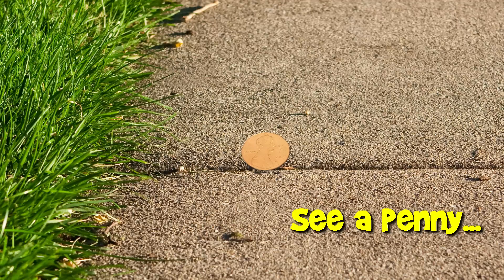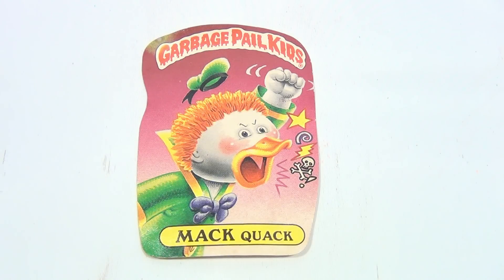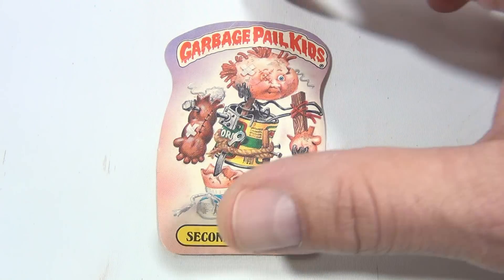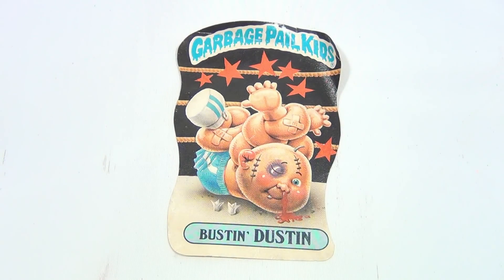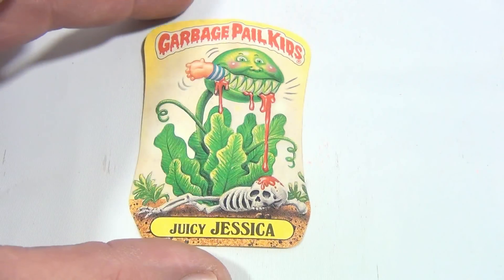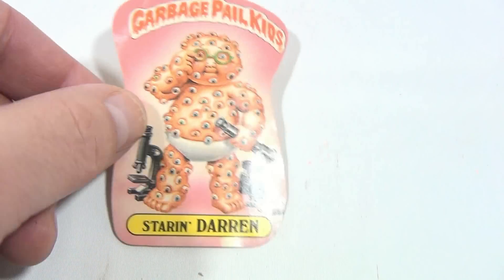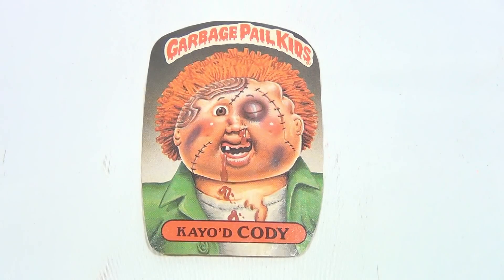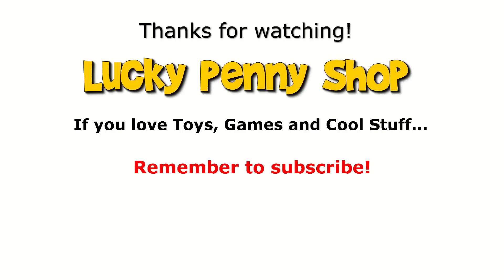Garbage Pail Kids - Vintage 1980's Stickers Set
​​​Watch our product feature video for Garbage Pail Kids - Vintage 1980's Stickers Set.